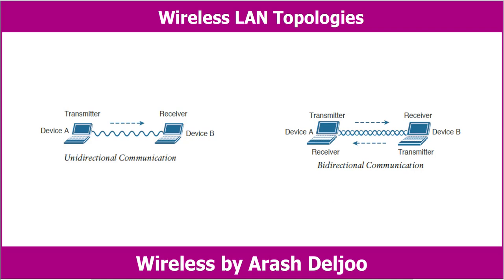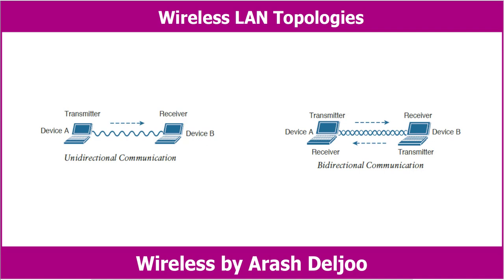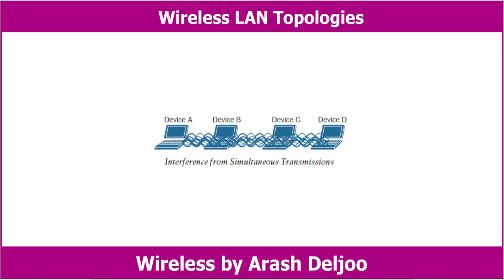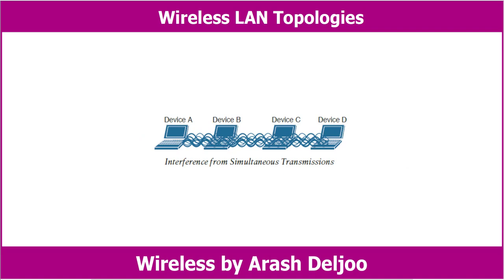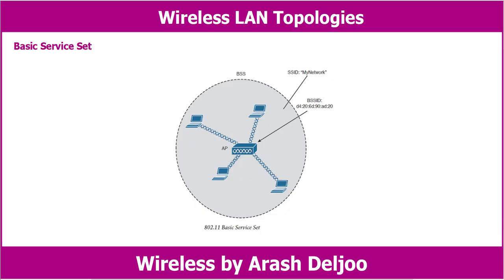Wireless Fundamentals - Wireless LAN Topologies by ArashDeljoo - P1/4